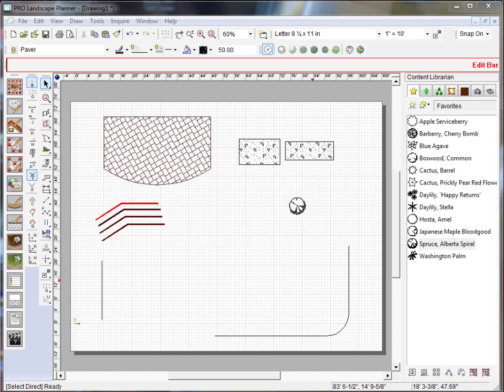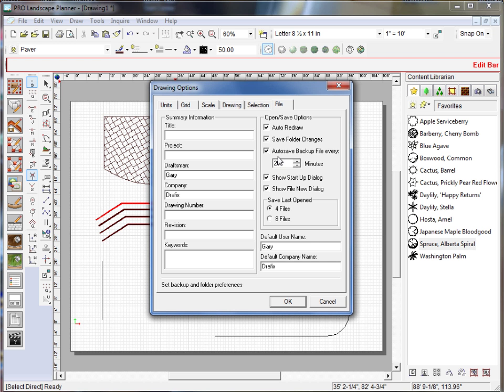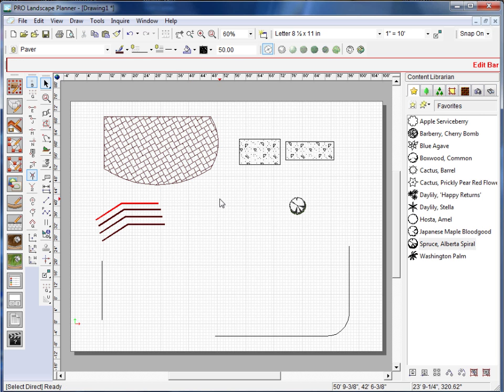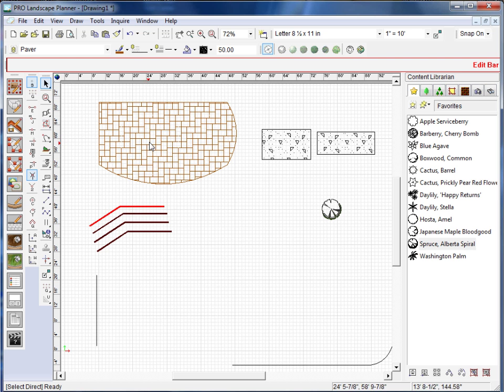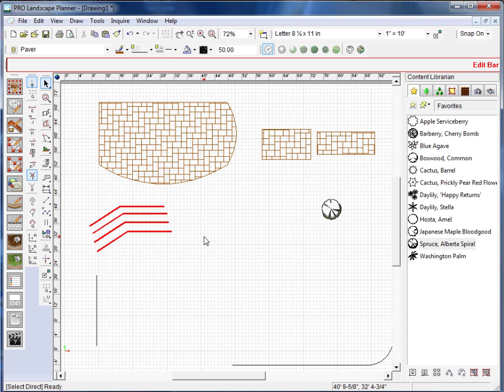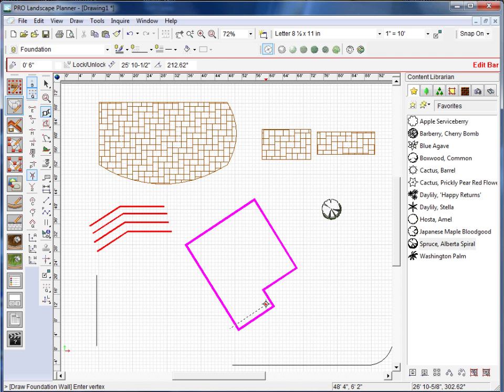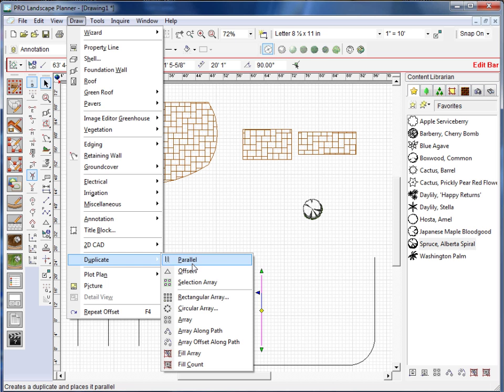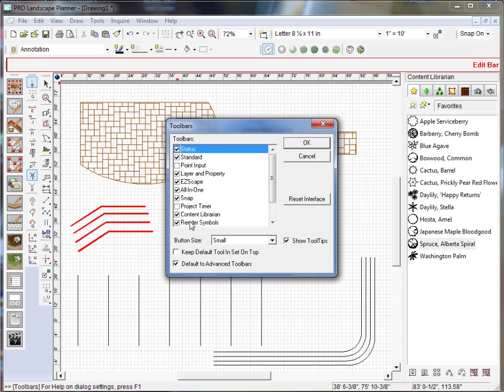PLNR Tricks and Tips